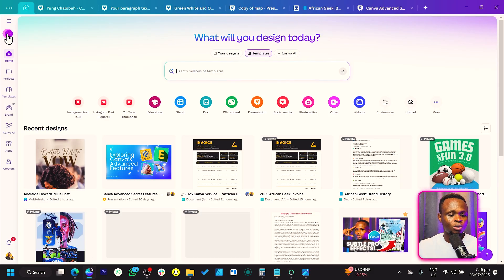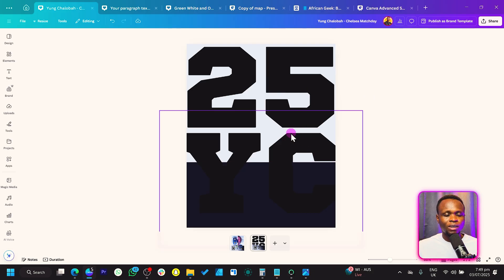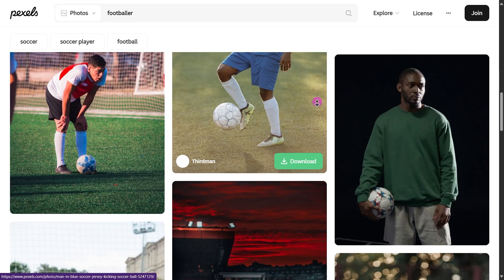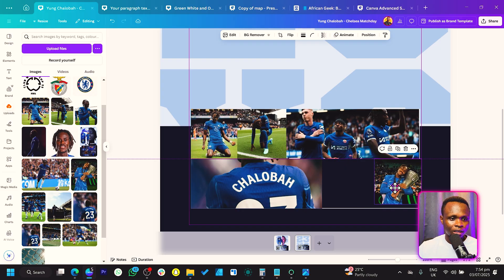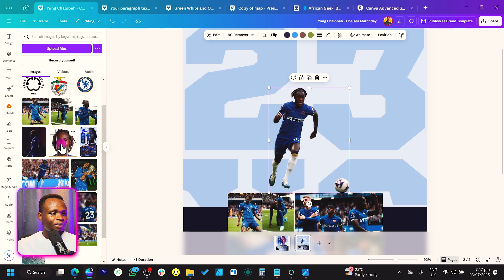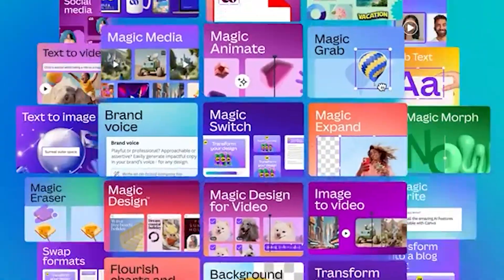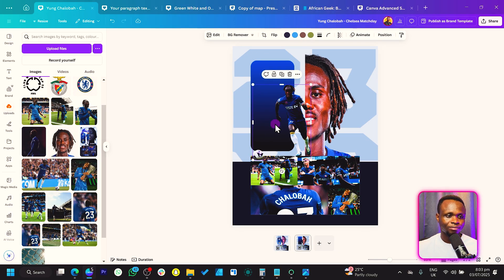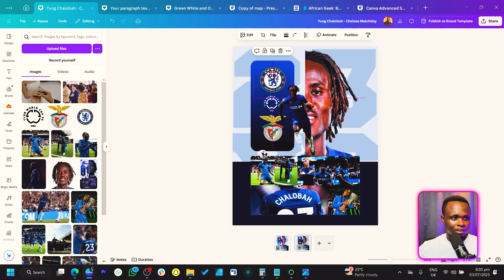Design a EPIC Football Matchday Poster in Canva (Canva Tutorial Step-by-Step)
Learn how to create a match day flyer with this Canva tutorial. This tutorial will walk you through the process step by step, so it's perfect for canva for beginners. This video shows you how to achieve professional poster design in canva.